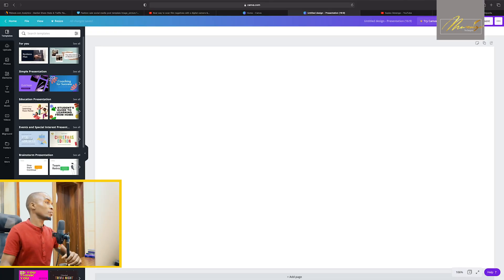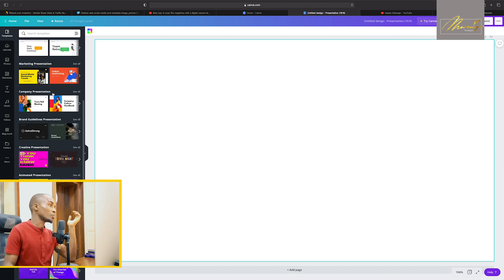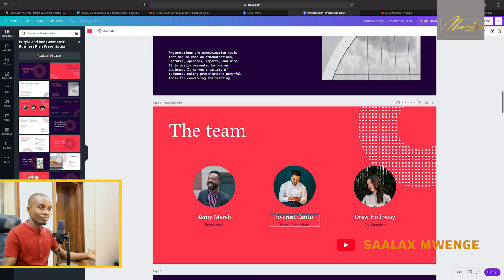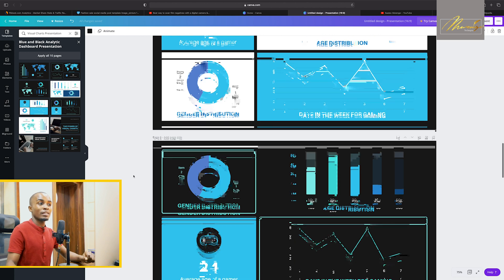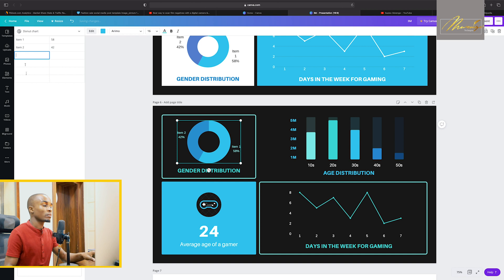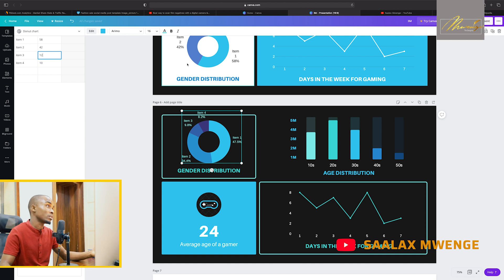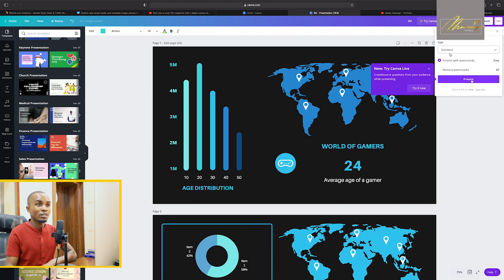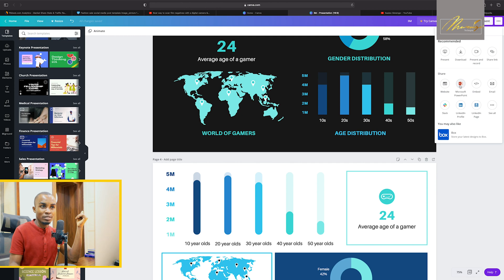How to create Powerpoint Presentations || THE LOOP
THIS EPISODE IS ABOUT CREATING EFFICIENT POWERPOINT PRESENTATIONS USING CANVA.

This is part of an educational series of videos about Technological trends. This episode takes us through the entire process of developing a professional CV using
Previous episodes: